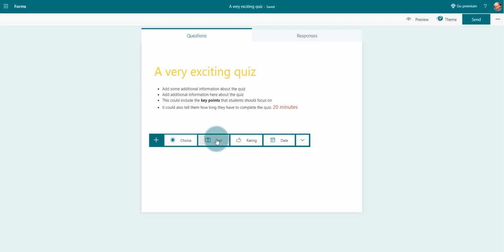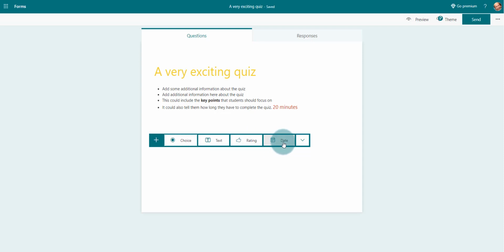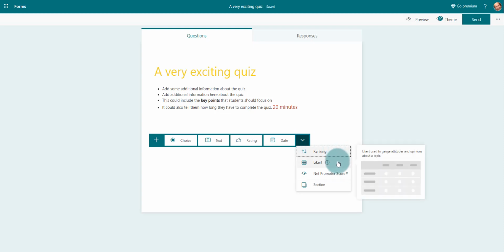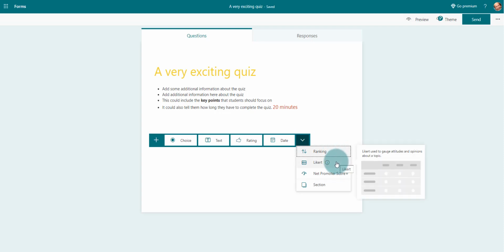Types of questions in Microsoft Forms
Teachers and Educators - Transform Your Teaching!

Take your use of Microsoft Forms to the next level!

Here's a preview at what's inside my comprehensive online course on how to Master Microsoft Forms for Teaching, Learning & Assessment.

Through a series of video and audio tutorials accompanied by written key takeaways, you'll learn:

- How to create, edit, copy & distribute quizzes to students & colleagues
- How to create many different kinds of questions, including Maths, Ranking & Likert Scale questions
- How to copy, delete, shuffle & move questions
- How to give an extra dimension to your questions by adding images & videos
- How to use the amazing Immersive Reader
- How to use branching to support student learning
- How to create & view File Upload questions
- How to manage settings, give feedback & print quizzes
- How to manually mark quizzes & access summaries of students' responses
- How to promote meta-cognition, retrieval practice & spaced learning